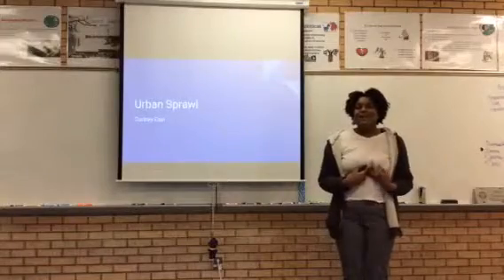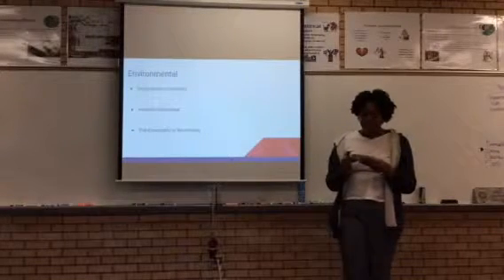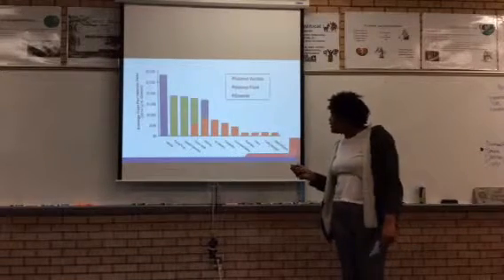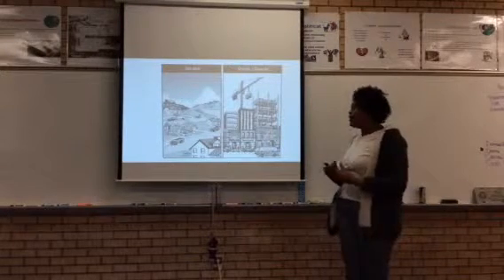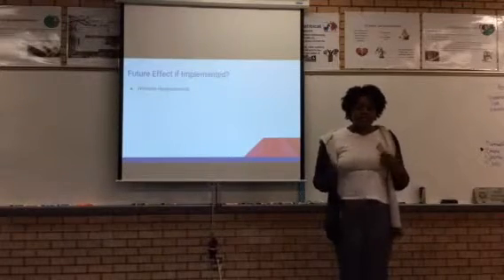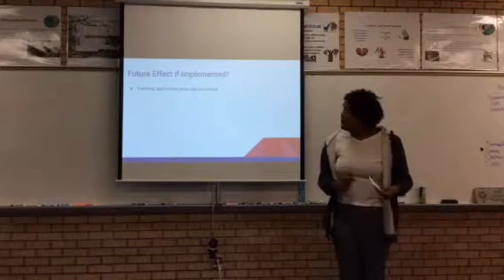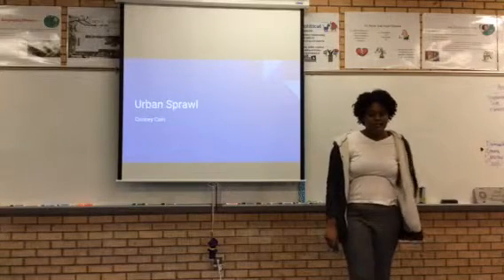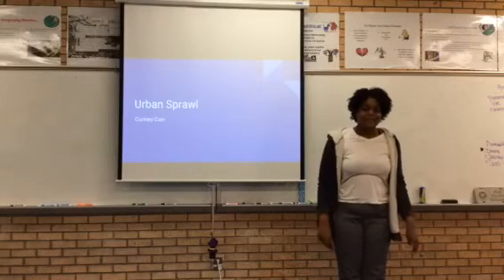IMP C Cain